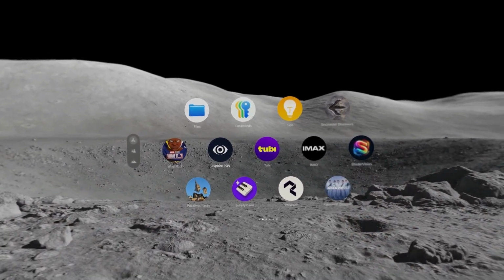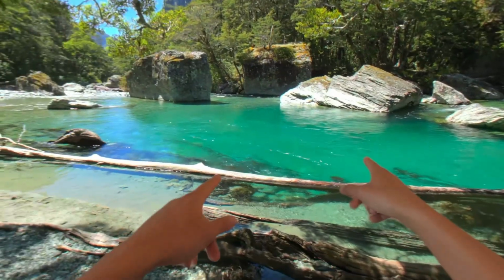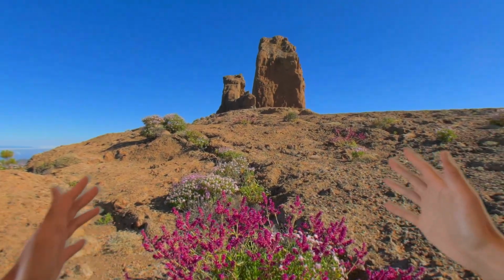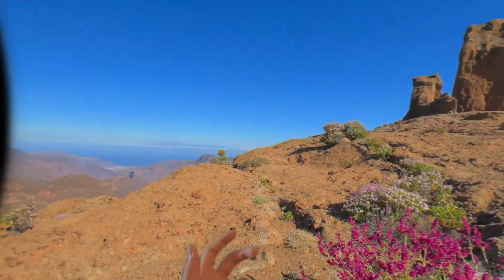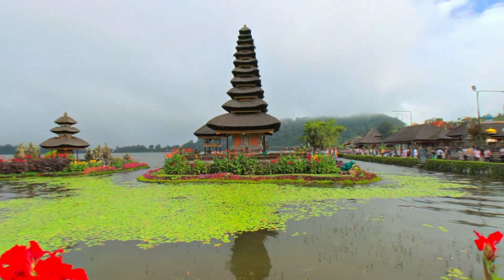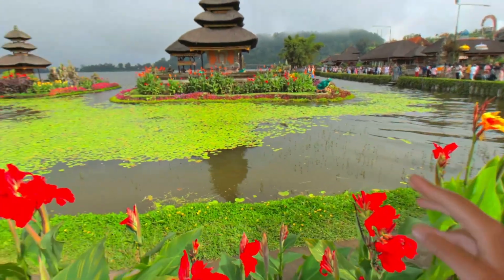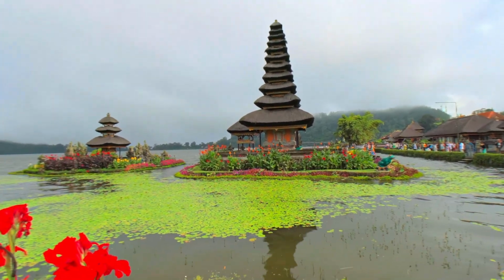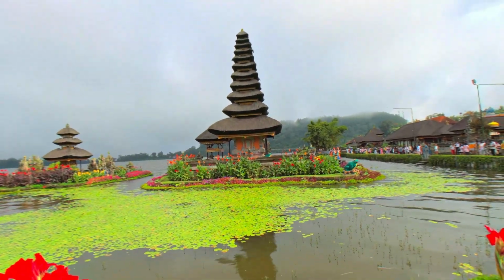Apple Vision Pro App Review: 'Explore POV'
In this video, I explore Explore POV, an immersive video app built for Apple Vision Pro that transports you to breathtaking destinations around the globe.

With stunning 180-degree 3D videos shot in HDR, Explore POV lets you step inside crystal-clear landscapes, from French Polynesia’s turquoise lagoons to alpine meadows, desert canyons, and cascading waterfalls. Every scene is filmed with Blackmagic URSA Cine Immersive cameras, delivering lifelike clarity and depth that makes you feel like you’re truly there.

I’ll dive into how the app organizes its 100+ immersive videos from 10+ countries, how often new content is added, and what the experience feels like when navigating the library inside Vision Pro. Whether you’re looking to relax on a remote beach, hike through rugged peaks, or wander ancient temples, Explore POV transforms travel into a spatial adventure without ever leaving your room.